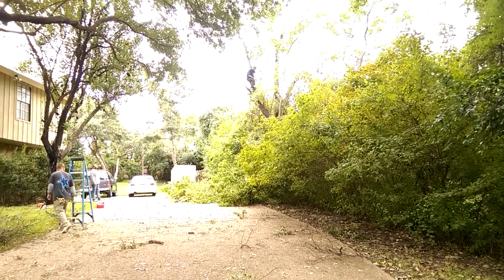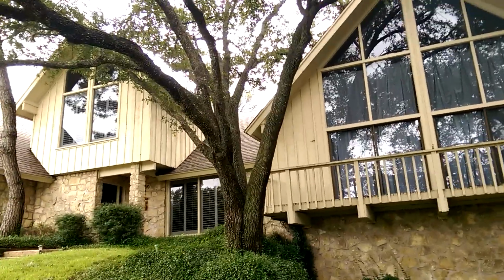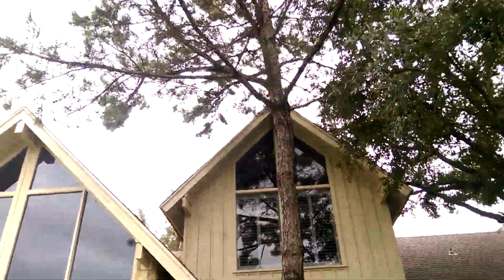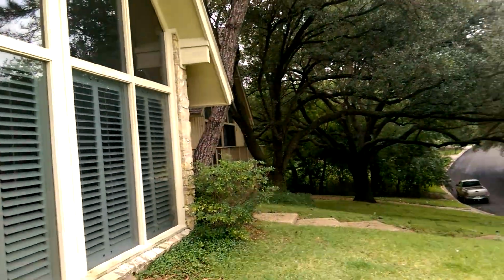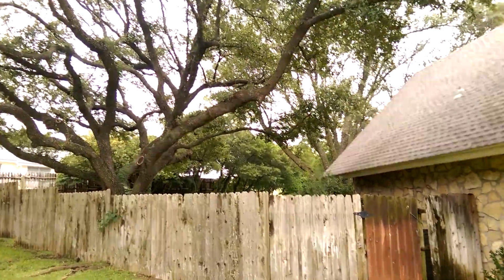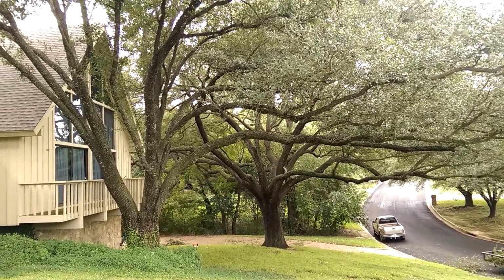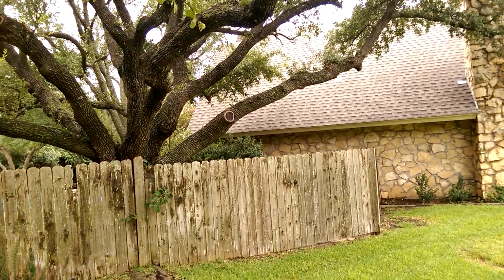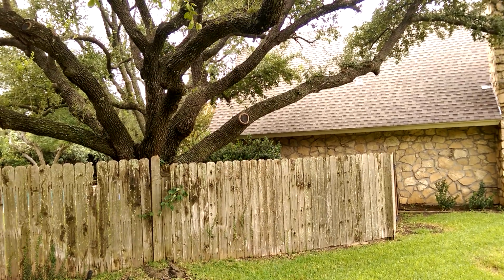TRIMMING LIVE OAKS TREES BAD DAY RIP MOM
I'm not having a good day at work today I lost my mom